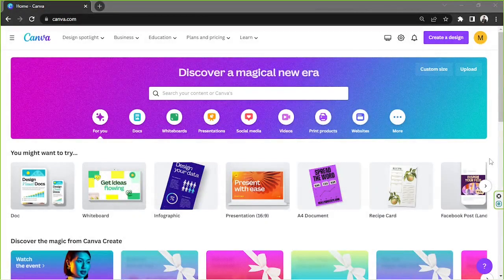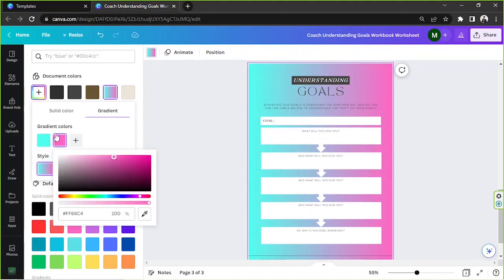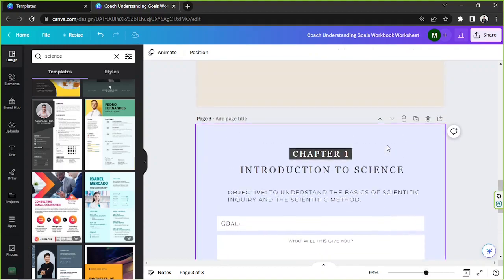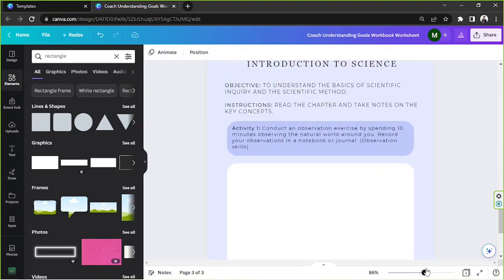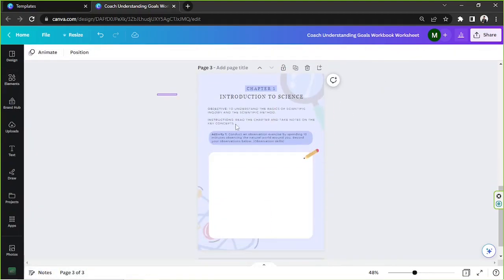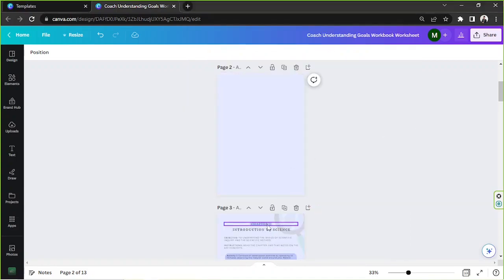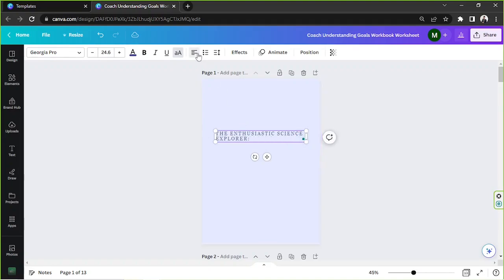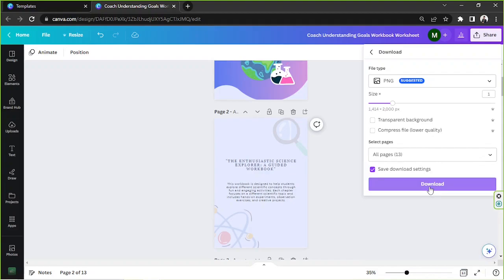Designing a Science Workbook in Canva - Explore the Wonders of Science with Engaging Activities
Are you ready to explore the wonders of science? In this video, I'll be showing you how to create an engaging science workbook in Canva. From creating the layout to adding fun activities and puzzles, I'll take you through the entire process step-by-step.